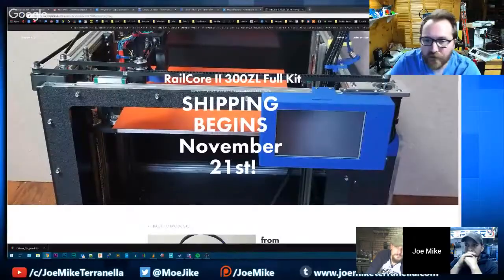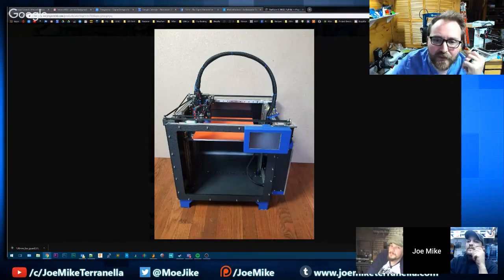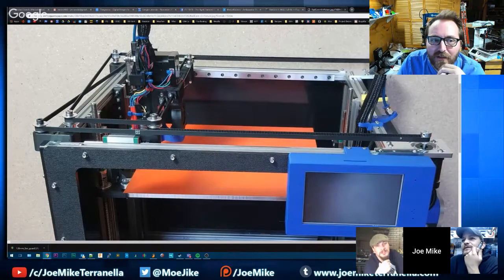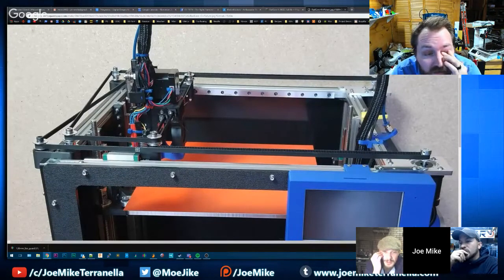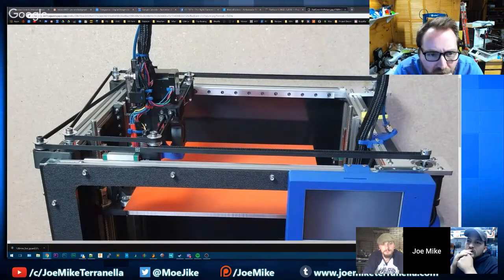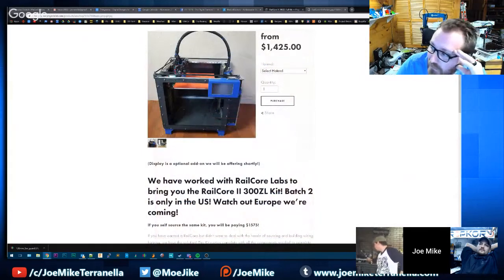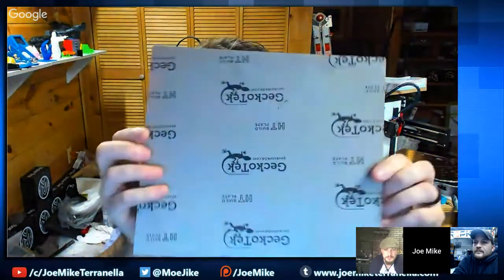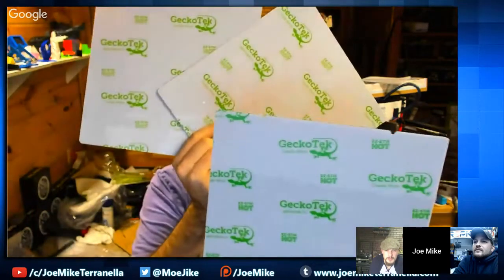Choosing the Right 3D Printing Filament For The Task At Hand w/ Guest Matt Gorton from Printed Solid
Ask your questions to Matt Gorton founder and co-owner of Printed Solid, and co-owner of Maker Box.

Matt has some credentials that make him qualified to answer our questions about what material is best for specific applications, and he's here to answer your questions as well.

Matt Gorton's Credentials
MEng in Mechanical Engineering with concentration in Materials Engineering
Spent about 10 years working in polymers processing.
Founded Printed Solid in January 2013 and has been helping customers and community members identify the right material for their projects for that time.

Guest - Matthew Gorton
Visit Printedsolid.com and Makerbox.me.
Twitter @printedsolid and @makerboxme  Facebook.com/printedsolid